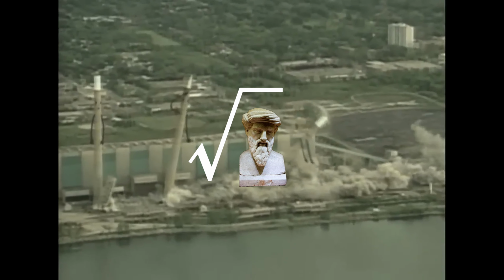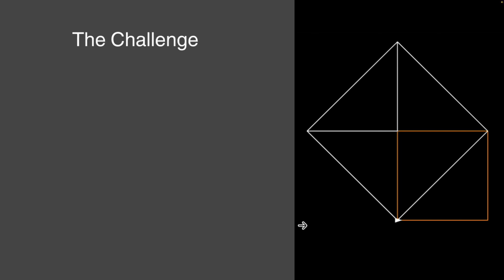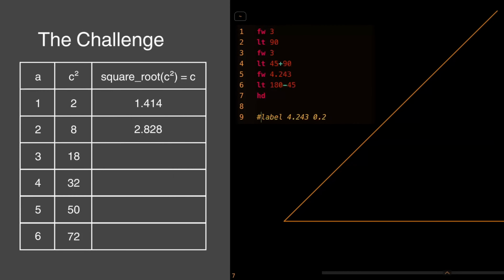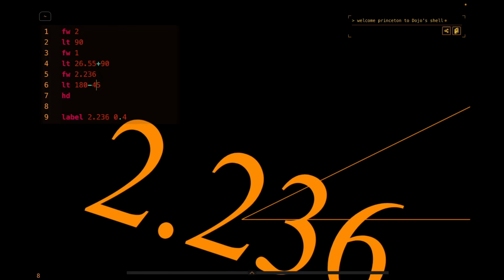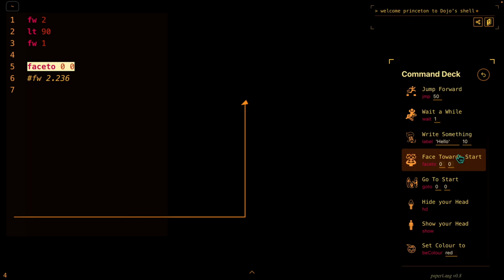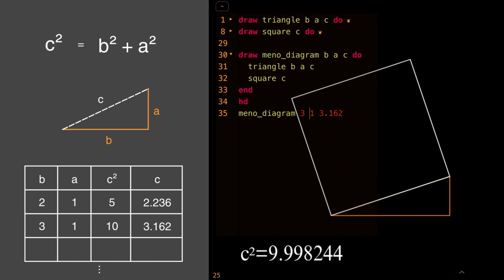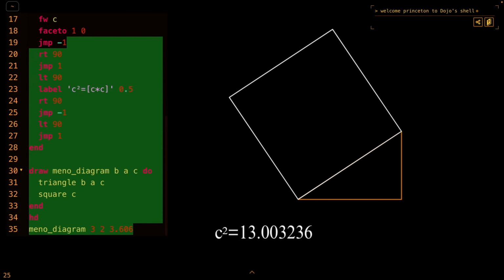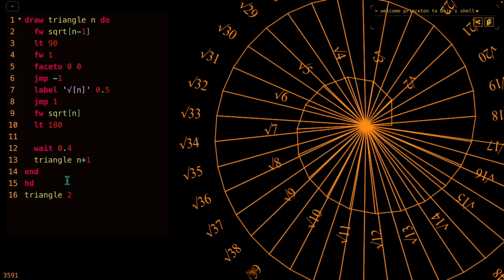This Is Irrational.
Funny how a simple question about area can lead us to discover irrationality of √2 and  other square roots!

You may be worthy to be inducted as a honorary counter revolutionary against  The Pythagorean Society and join your fellow travelers at the bottom of the sea... ;)

TIMESTAMPS:
00:00 - We Forget what are square roots
00:38 - The First Square
00:57 - How do we double the area of a Square?
02:18 - Finding the inverse square of 2
03:48 - Exploiting isosceles right Triangles ⊿
04:46 - Exploiting perfect Squares □
05:37 - Extending the logic of Squares to Rectangles ▭
06:35 - Mystery of the Inner Square
07:30 - A wild Pythagoras appears
08:15 - Abstracting the drawing of Meno Diagrams
11:05 - Unravelling the triangle sequence
12:59 - Defining the Recursive Triangles
14:09 - brb redefining human destiny
14:50 - Channeling the Spiral by the Theodorus of Cyrene
15:24 - Thank you!